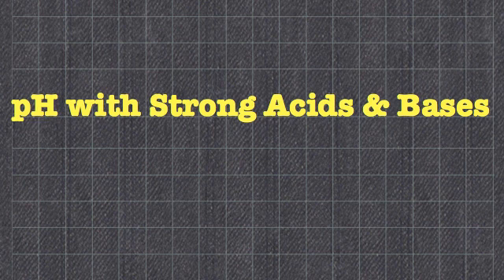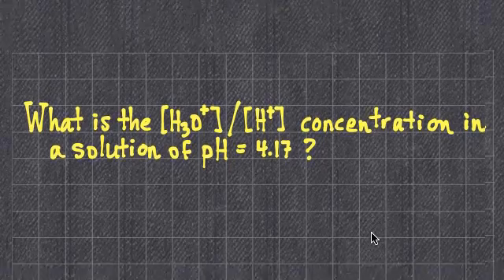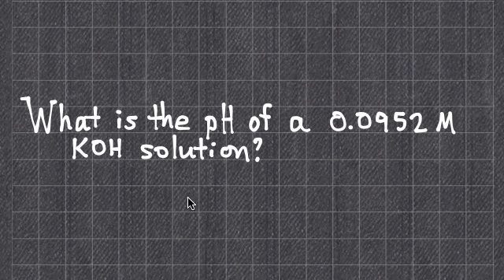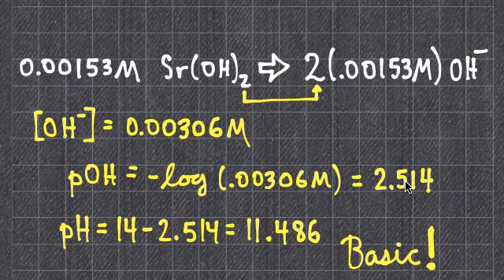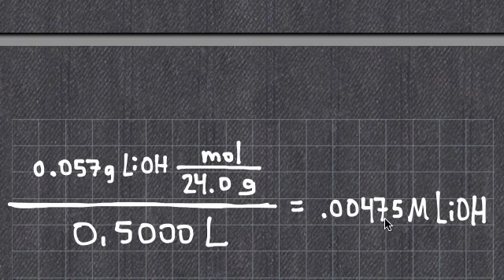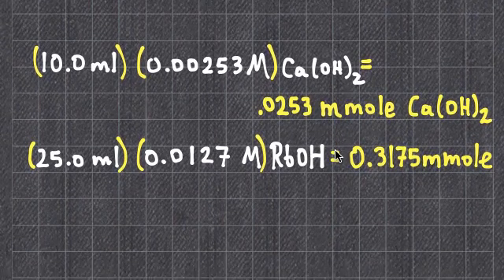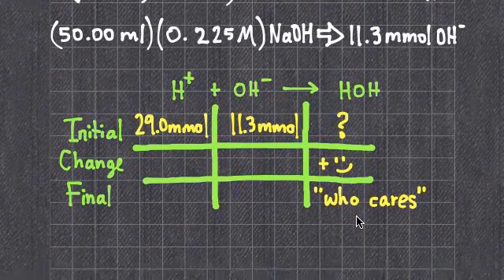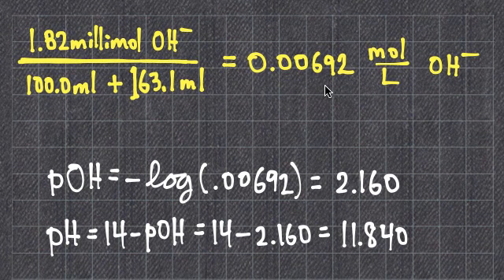Strong A B Stoichiometry